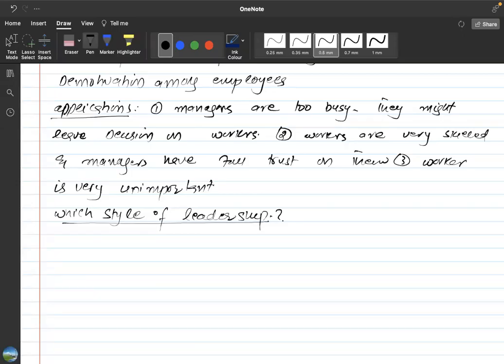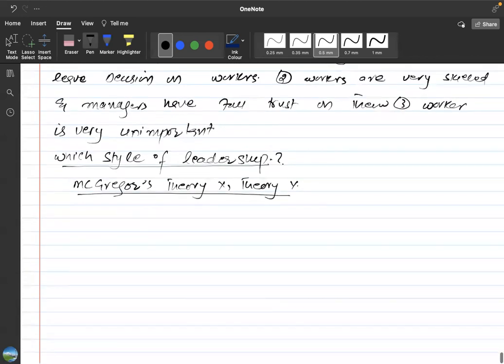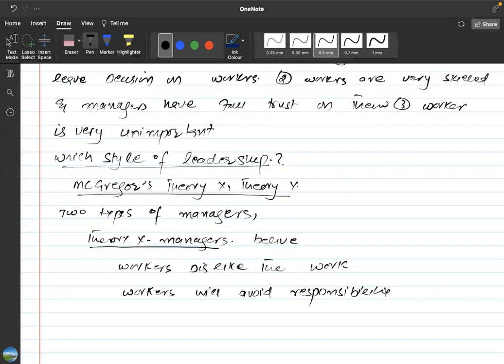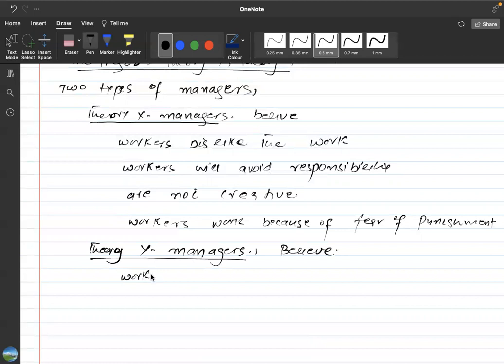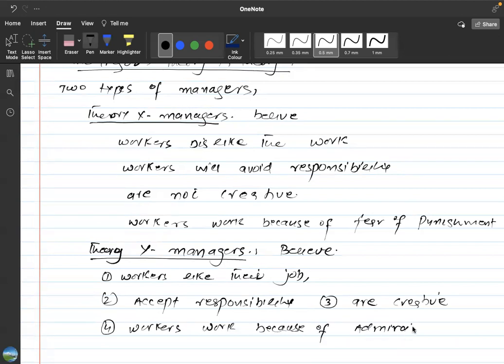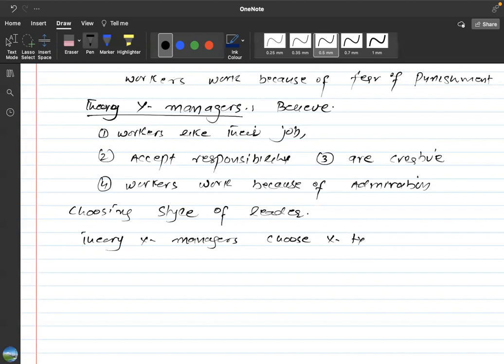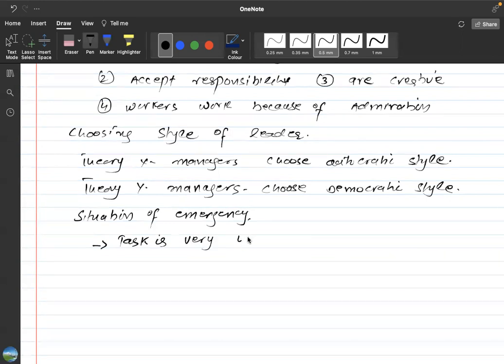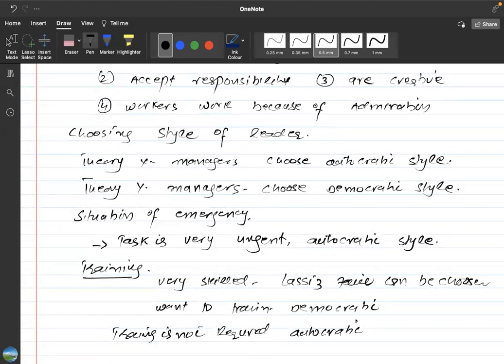AS Level | Choosing the Style of Leadership